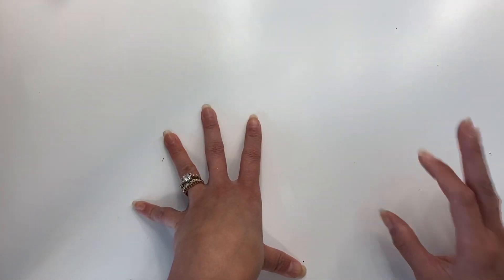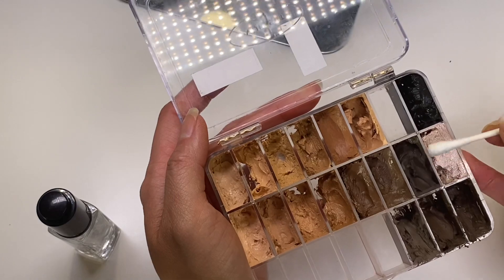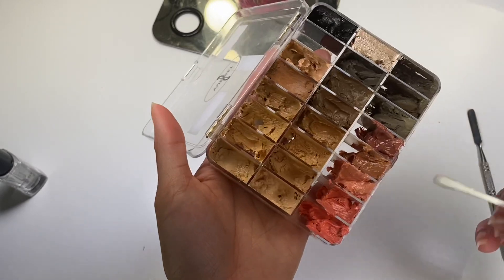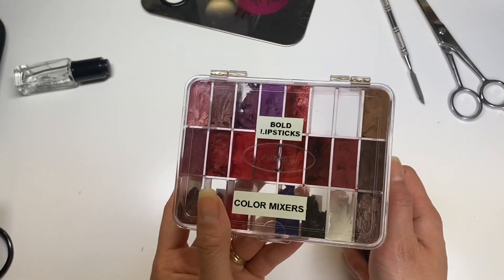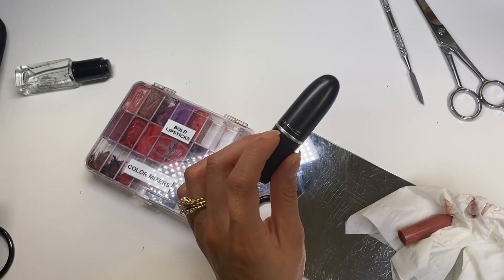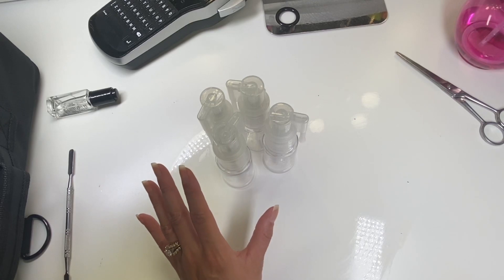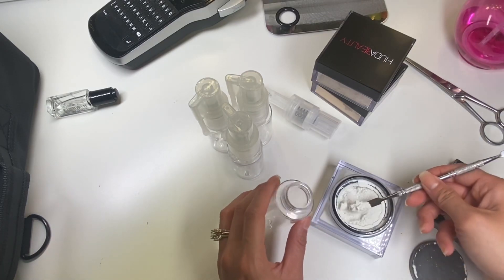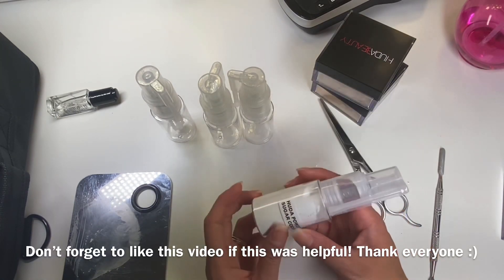Depotting My Makeup Kit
Spray Powder Bottles
Inglot Duraline
Metal mixing palette & spatula
Dropper bottles
DYMO Label Maker